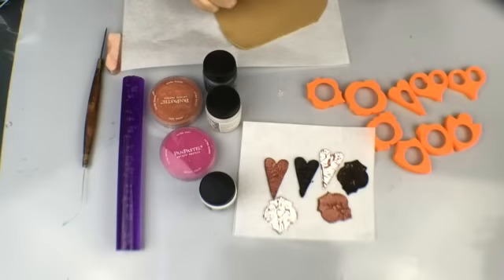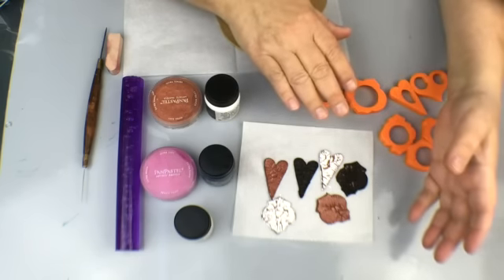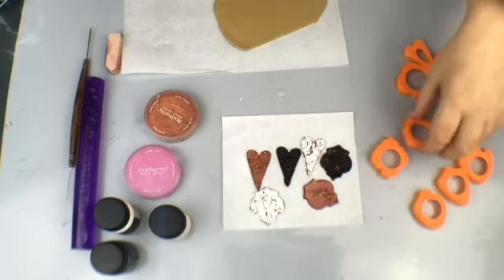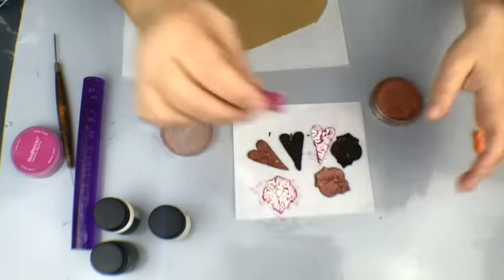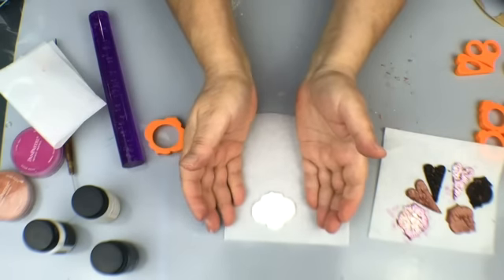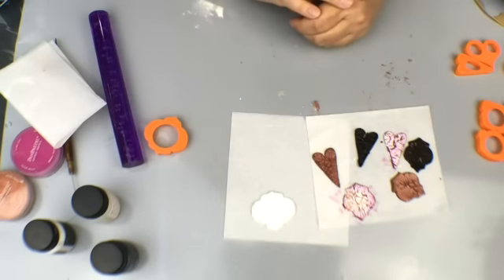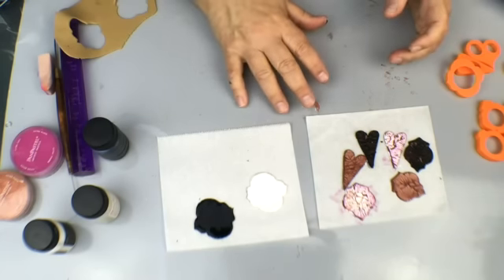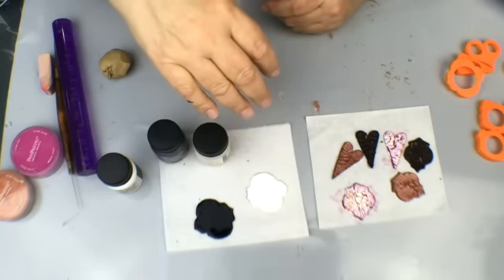How to create a vintage crackle look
for supplies. See the 3 different colors of Ranger crackle medium on polymer clay. The medium comes in white, black and clear and it looks different on all colors of polymer clay. Learn some tips for working with the crackle medium.